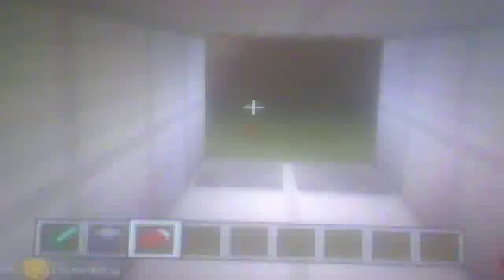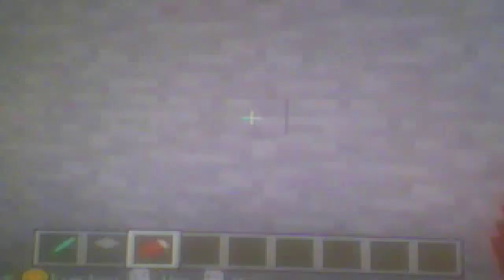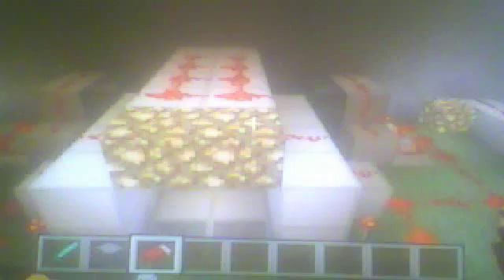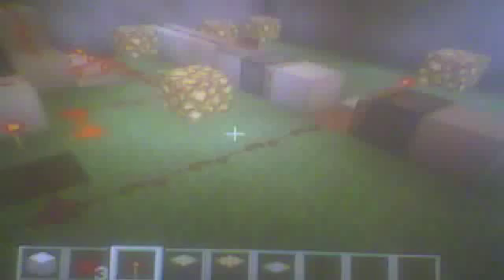gareth john clarke haw to make a hidion piston door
orsam